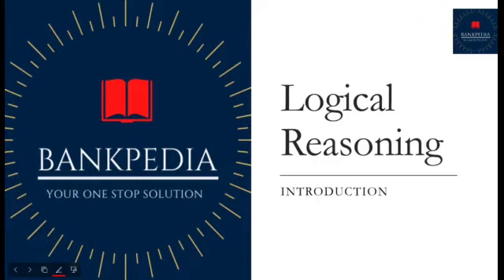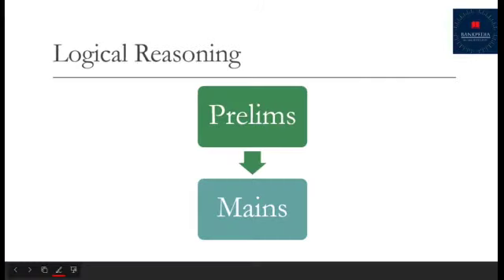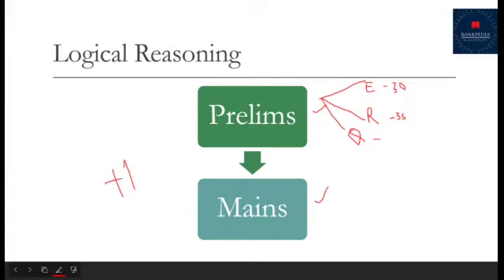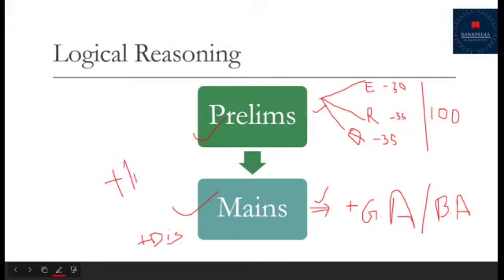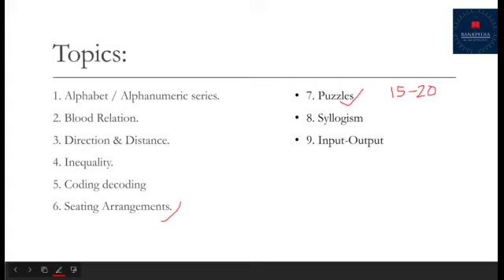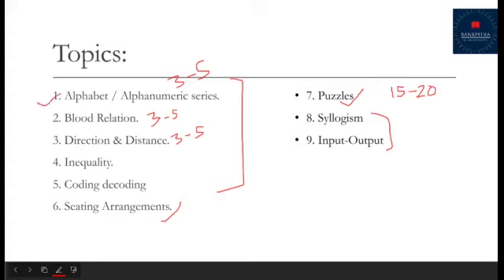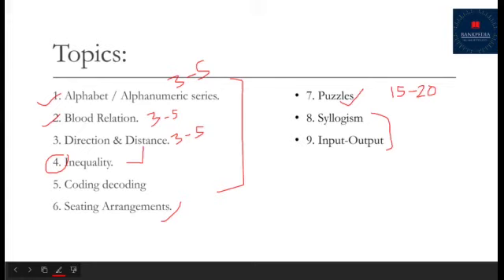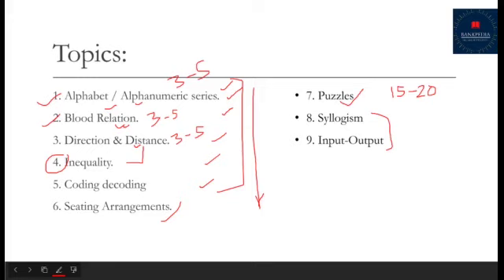Reasoning Introduction | Banking Exam | Bankpedia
Bankpedia is an educational channel that is solely dedicated to banking aspirants. we are here to provide you a complete course on banking.